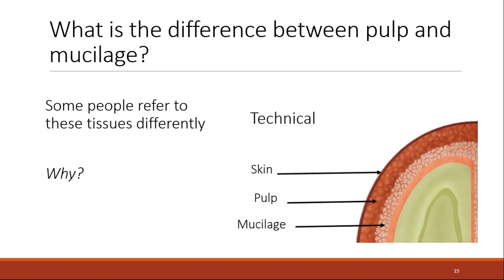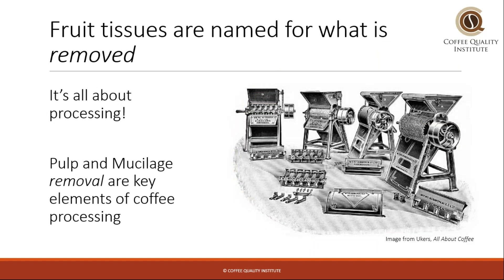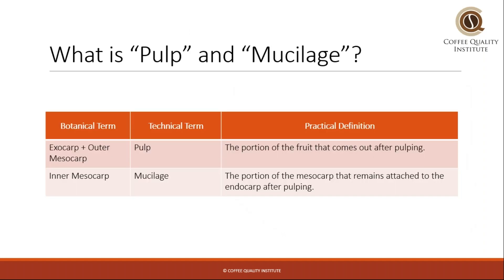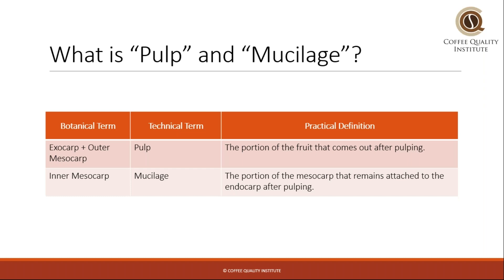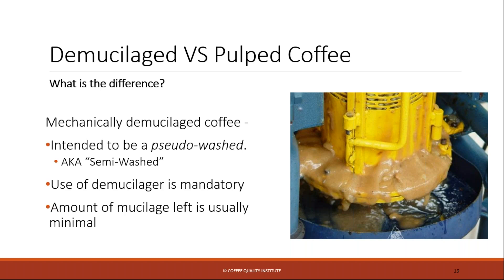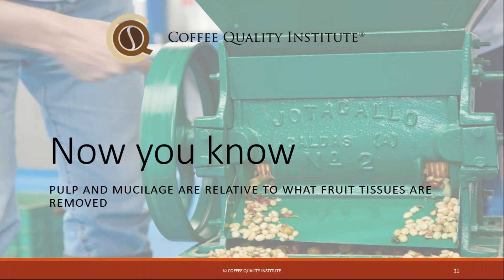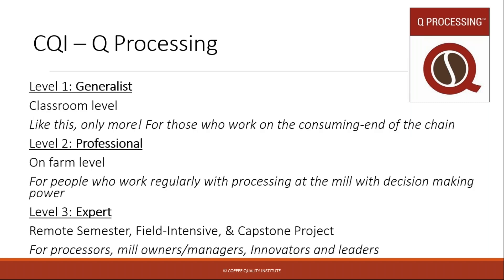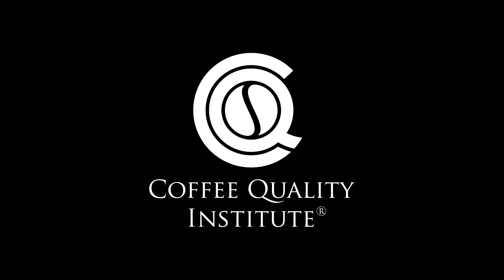Lessons in Coffee Processing - Pulp or Mucilage?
Ever wondered the difference between coffee Pulp and coffee Mucilage? Emma Sage from the Coffee Quality Institute explains the difference in this short lecture.